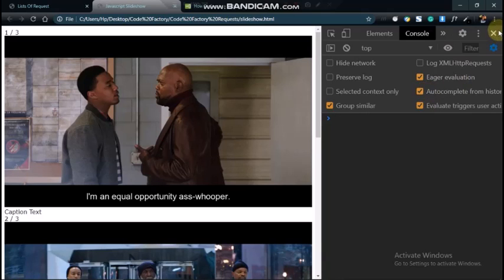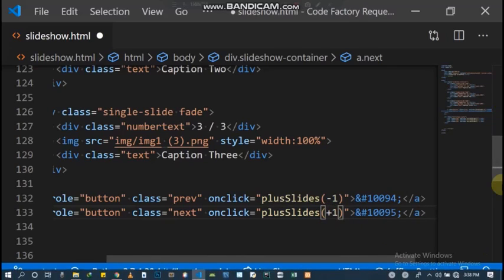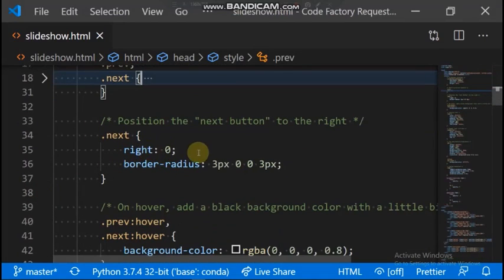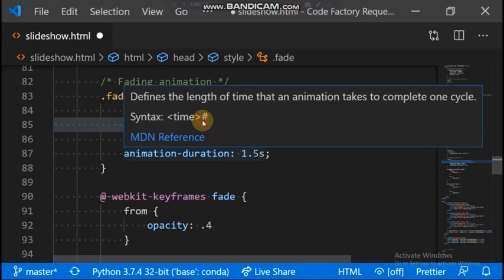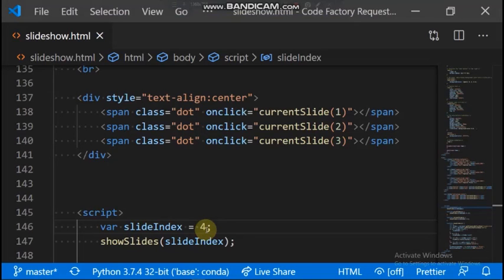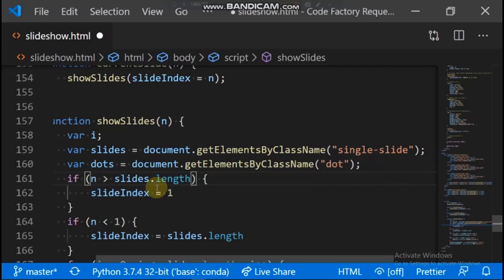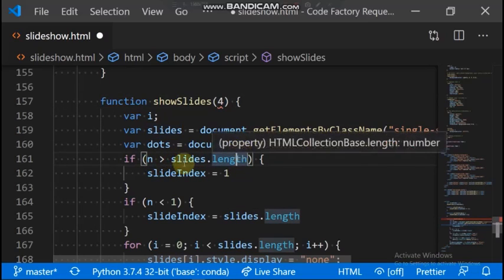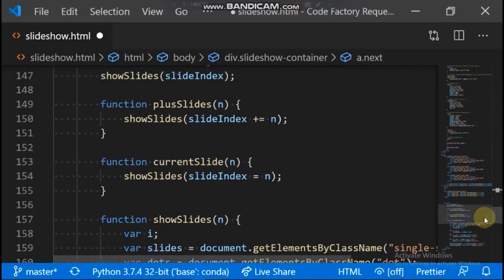Creating a Slideshow with CSS and JavaScript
Learn how to create slideshows with JavaScript

Intro music done by me